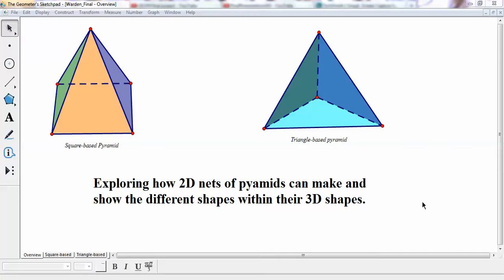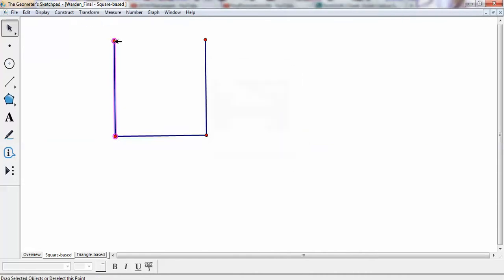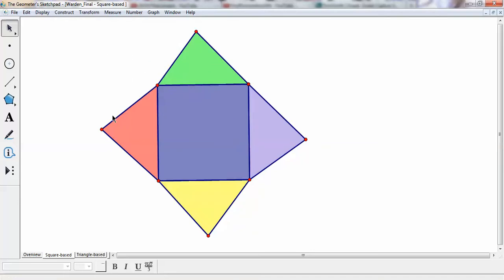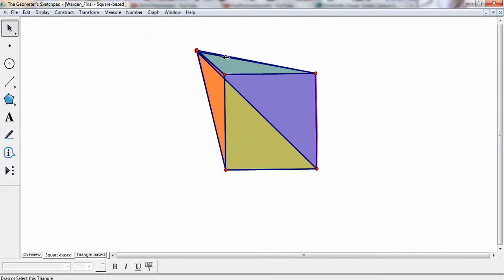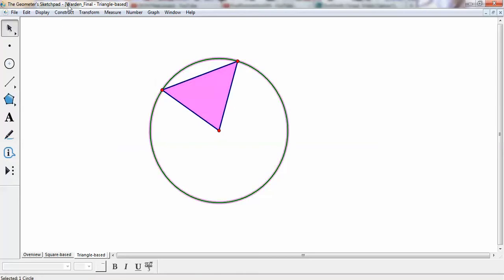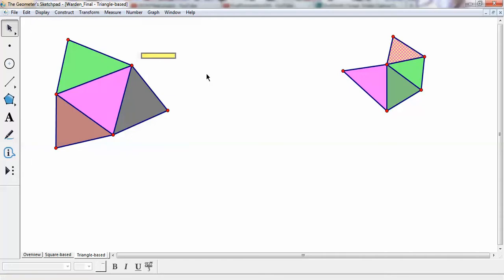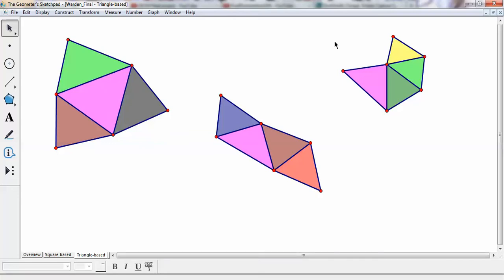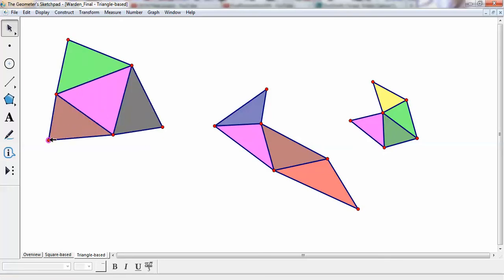GSP Final Video Project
Exploring 2D nets of pyramids of 3D shapes.